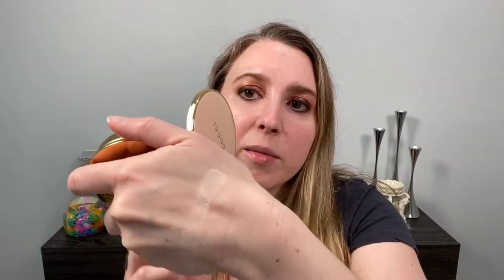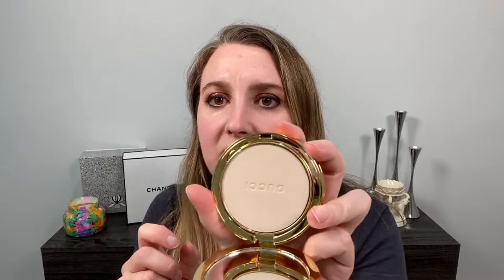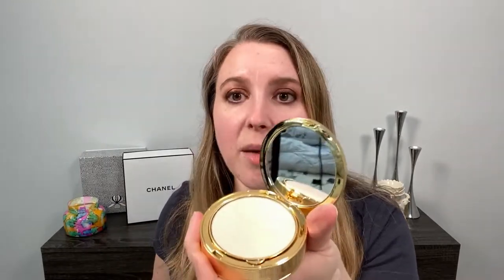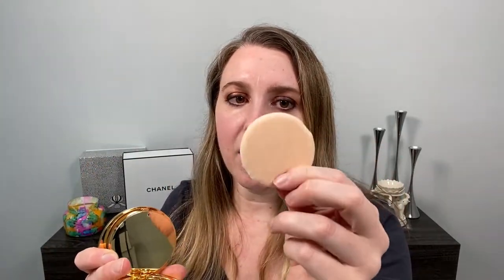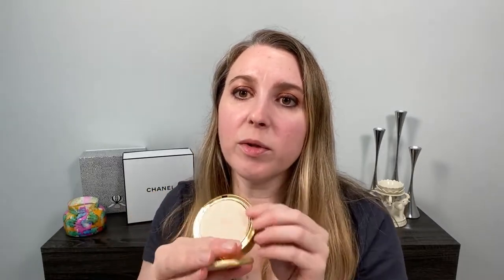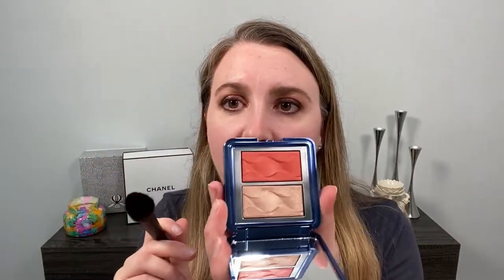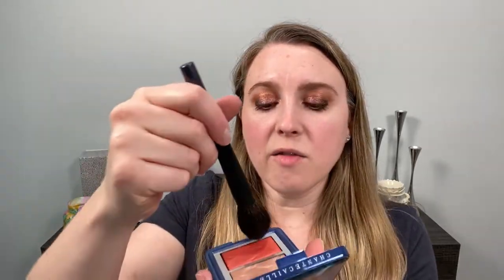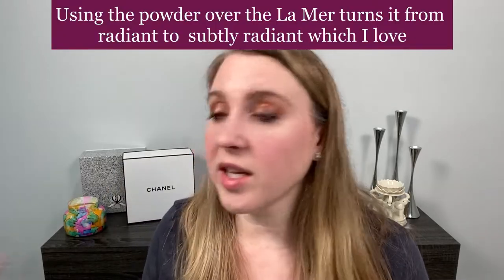GUCCI Poudre de Beaute Mat Naturel Face Powder & No More Orchids Baume a Levres!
Timestamps Below!

Hello! I have been testing out the new Gucci Poudre de Beaute Mat Naturel Face Powder for the last several days. I also have one of the Gucci lip balms! Tune in to see this powder in action and to find out my thoughts!

TIMESTAMPS:
Product Info & Claims - 0:00
Application - 3:46
Lip Balm - 7:11
Initial Appearance - 8:39
My Thoughts - 9:32
Appearance After 6.5 Hours - 14:01
Lip Balm Thoughts - 15:13

GUCCI POUDRE DE BEAUTE MAT NATUREL FACE POWDER, $62 USD

GUCCI BAUME A LEVRES LIP BALM - 02 No More Orchids, $42 USD

OTHER PRODUCTS I AM WEARING:
Westman Atelier Vital Skin Foundation Stick - N, $68 USD (Violet Grey) (Net-a-Porter)
Chantecaile Radiance Chic Cheek and Highlighter Duo - Coral, $84 USD (Neiman Marcus)
Pat McGrath Dark Galaxy Star Wars Palette - not available
Chanel Stylo Ombre et Contour - 34 Contour Brun, $34 USD (Chanel) (use code INTHEBAG for free overnight shipping)

and I just joined Twitter! Please follow me @LexiJong

A little about me for reference:
Age: 38
Skin type: Normal to slightly dry
Skin tone: neutral but slightly cool, very fair

Foundation Shades Worn:
Westman Atelier Foundation Stick - N
Armani Beauty Neo Nude Foundation - 1.5